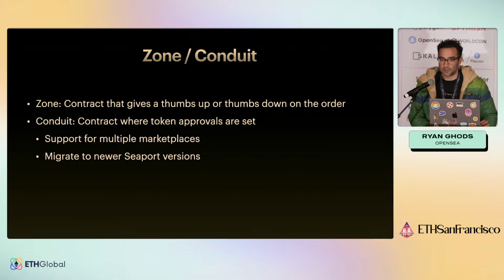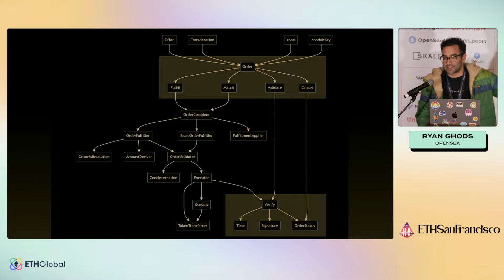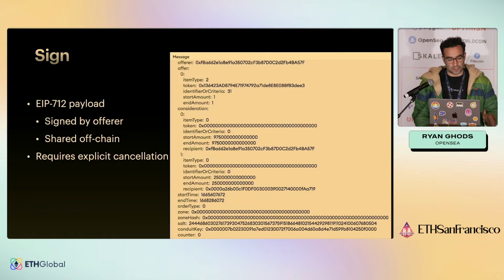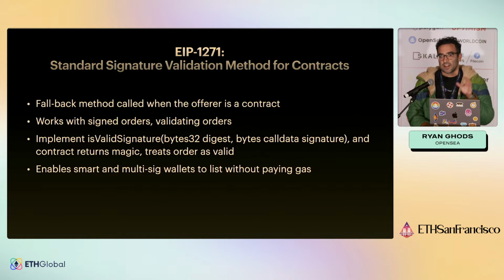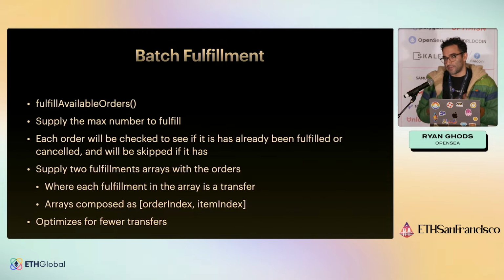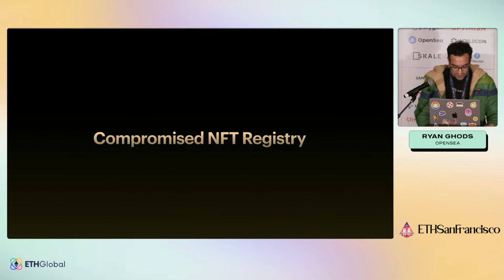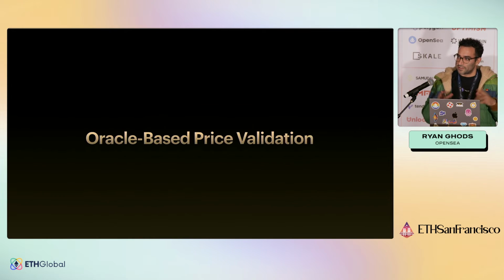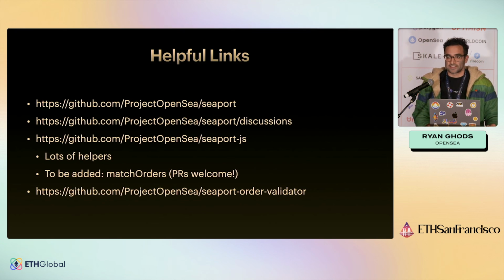OpenSea 🛠 Basic and Advanced Seaport Techniques - Ryan Ghods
Join Ryan Ghods of Opensea for a workshop titled "Basic and Advanced Seaport Techniques"

👥 1700 attendees
📮 284 projects